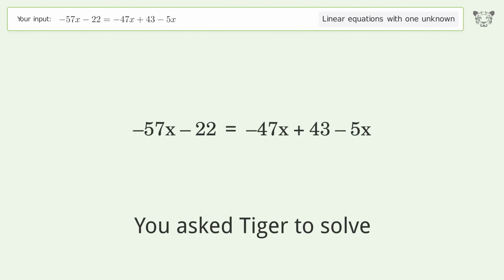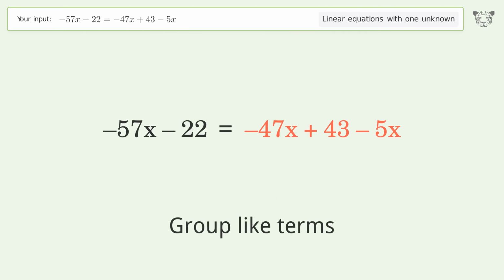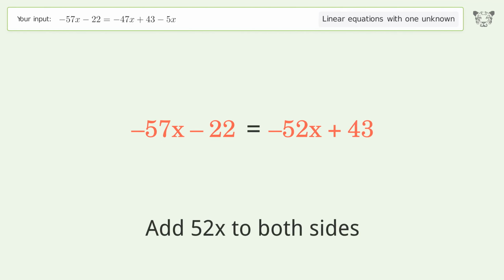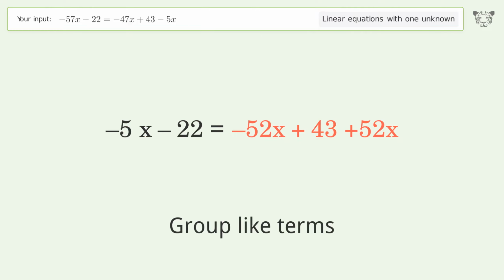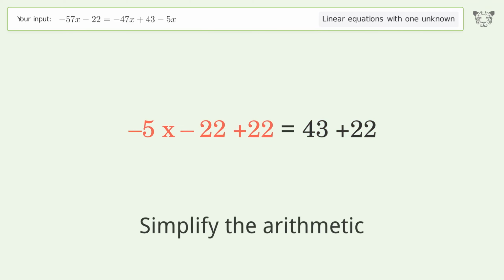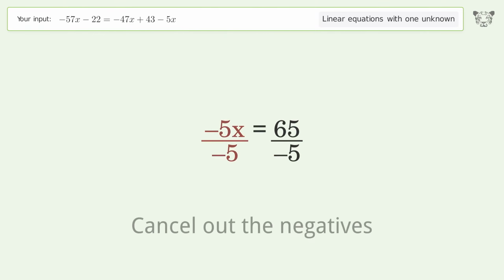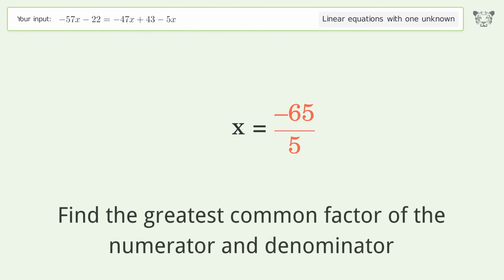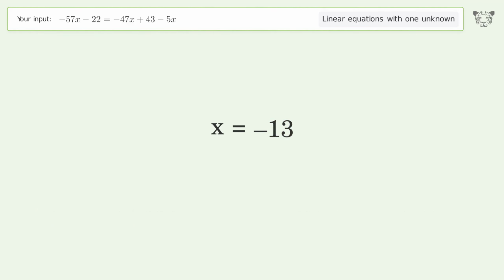Solve -57x-22=-47x+43-5x: Linear Equation Video Solution | Tiger Algebra